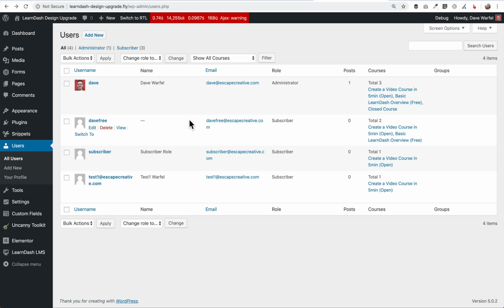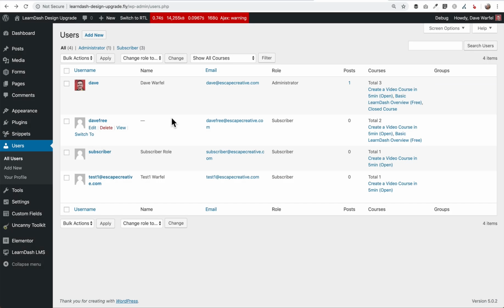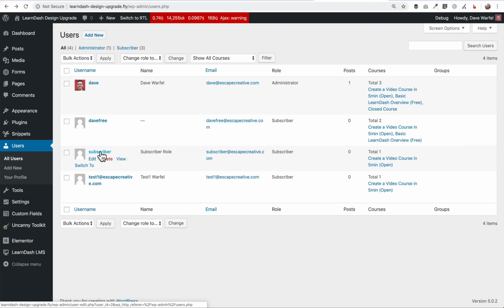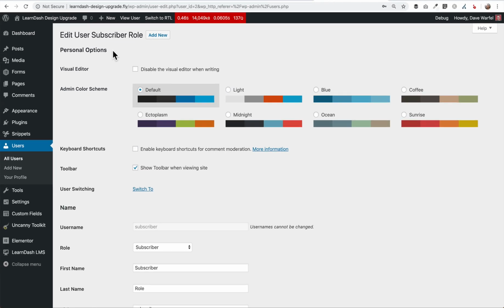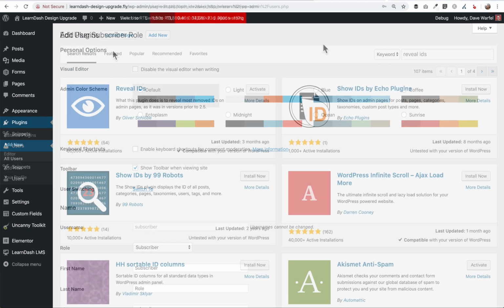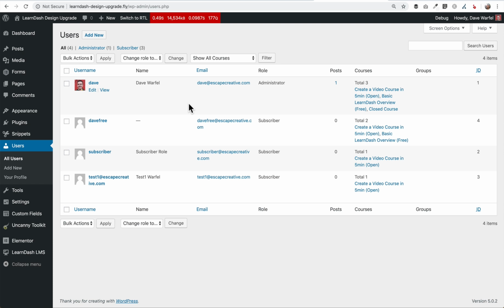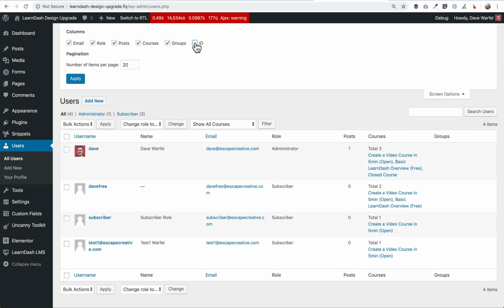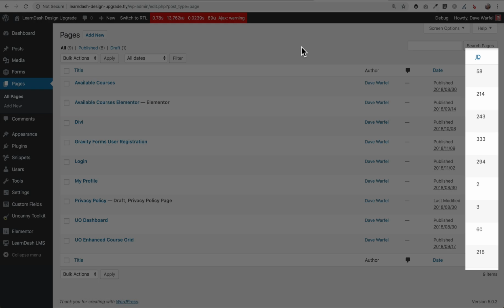How to Find a WordPress User ID (2 Simple Methods)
I'll show you 2 simple ways to find a WordPress User ID. You might need this ID to provide access via a membership plugin, LMS, or for other reasons.

By default, the WordPress user ID is not clearly shown on the All Users screen. Here's how you can find it:

1. Navigate to Users → All Users
2. Hover over the username
3. Look in the bottom corner of your browser for a URL
4. In this URL, look for "user_id=X"
5. X is the user ID. It will always be a number.

You can also click on the username and then look up top in your browser's URL bar. The user_id=X will be shown there.

PLUGIN:

If you find yourself needing to find a lot of WordPress user IDs, or you use them often, I recommend the Reveal IDs plugin.

After installing and activating, simply navigate to your All Users screen, and you'll see an extra column for WordPress user ID listed.